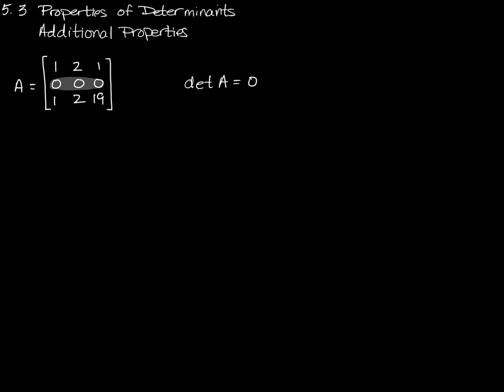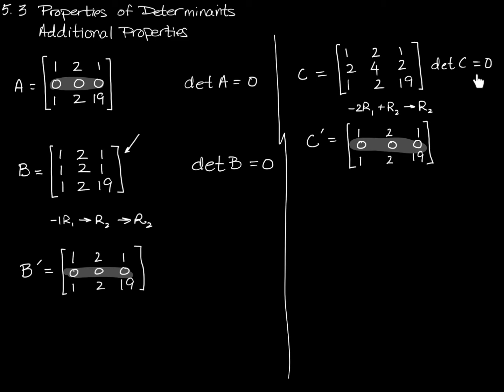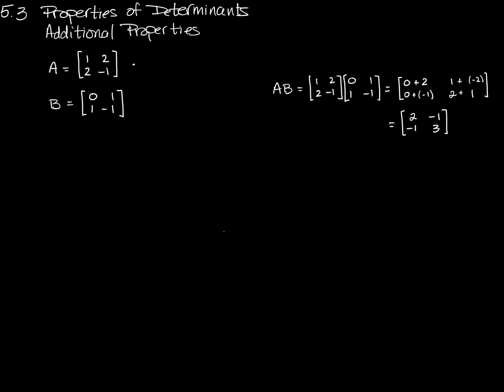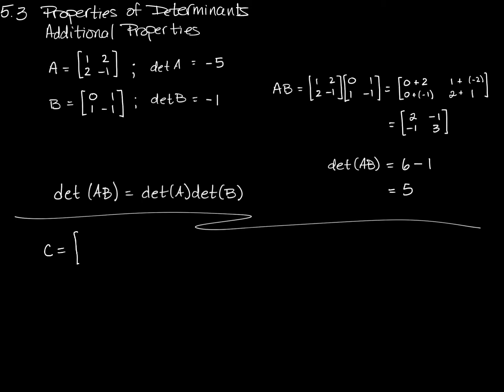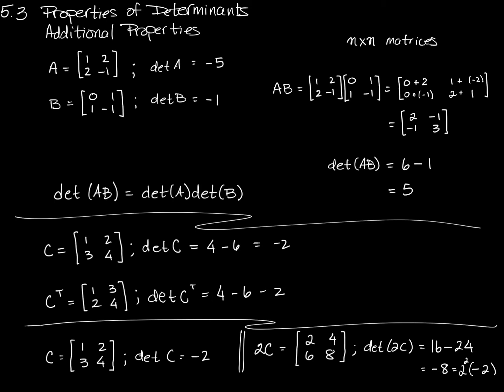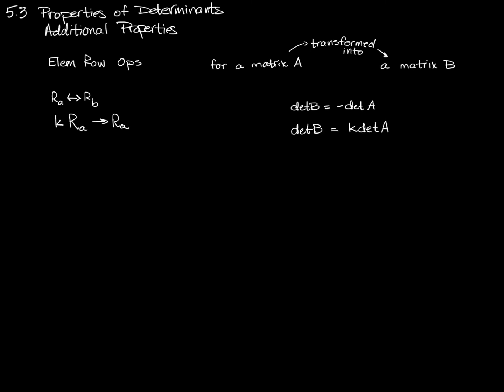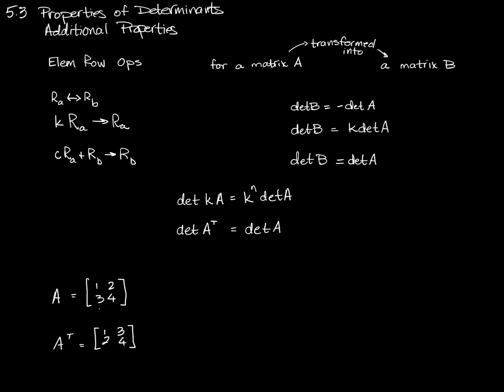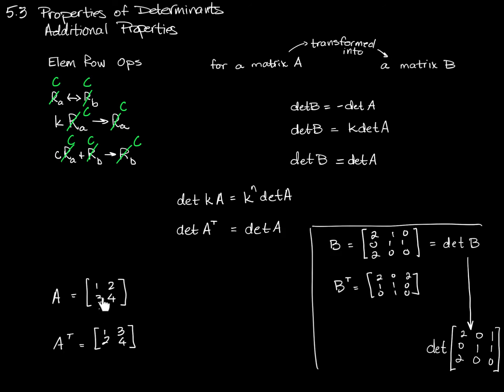Additional Properties of the Determinant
In this video I'll go over some other properties of the determinant and look at an extension of a couple of them.